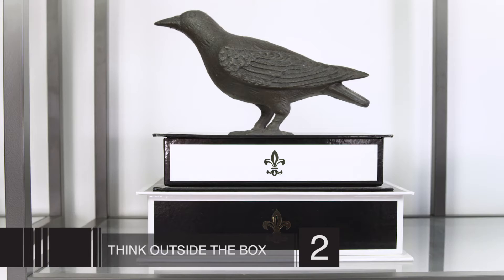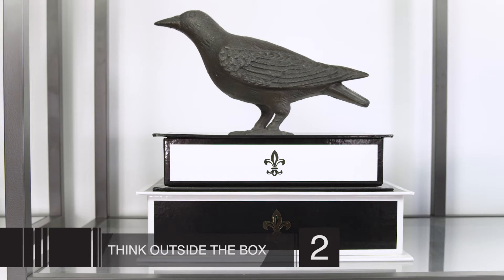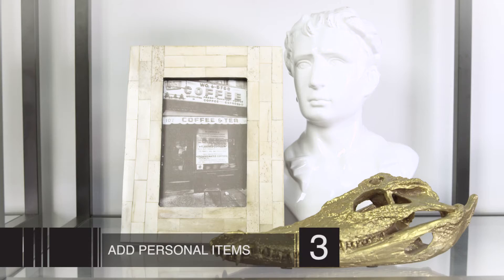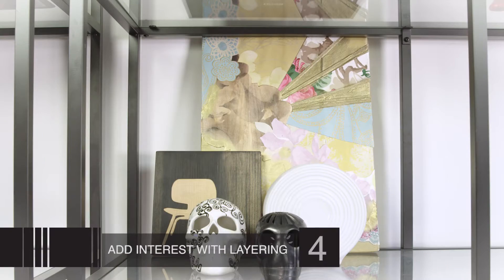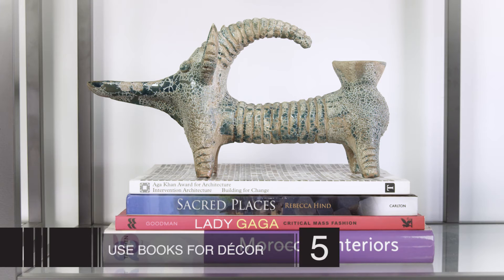How to Style a Bookshelf, perfectly - Top 5 Tips from The Style Guys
A bookshelf is more than a storage piece, here are our tips on how to display your treasures and create a focal point.